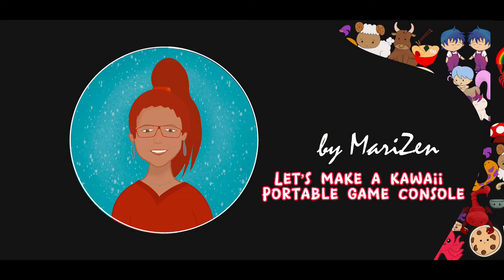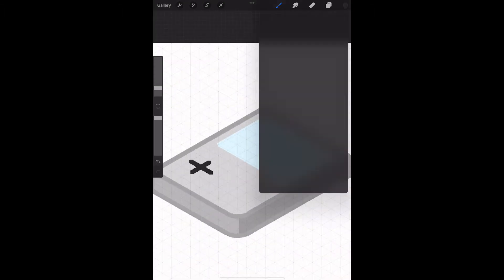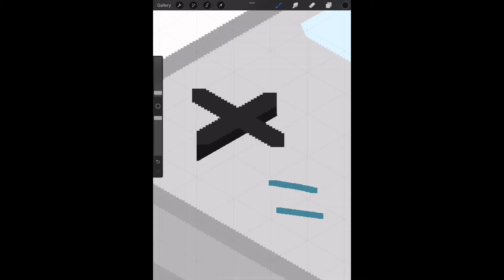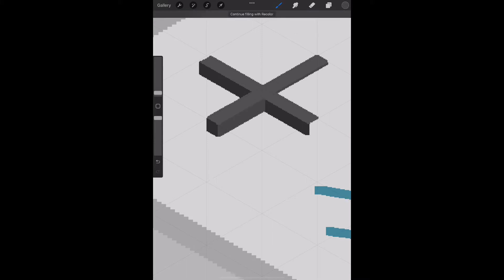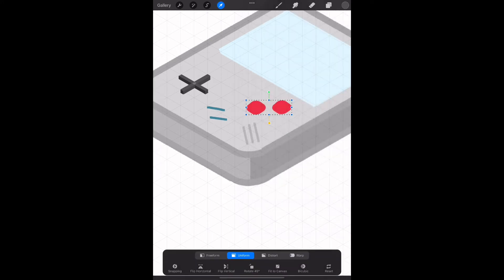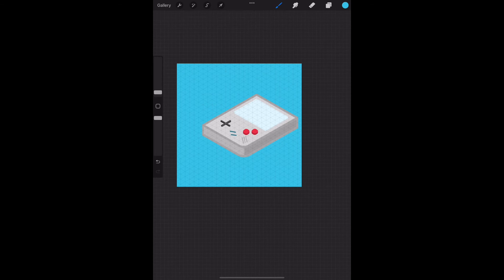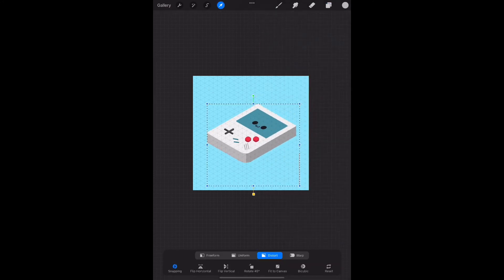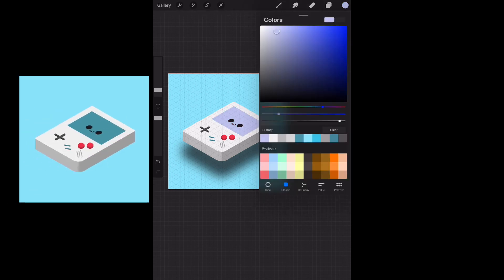Isometric Kawaii Game Console in Procreate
SO! Blue or Purple?